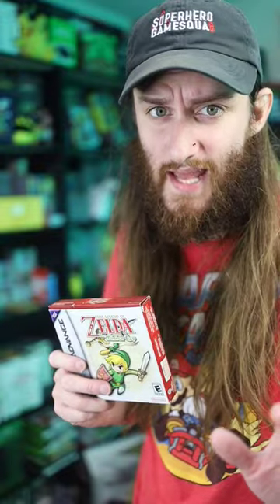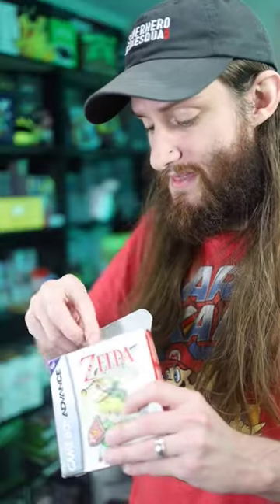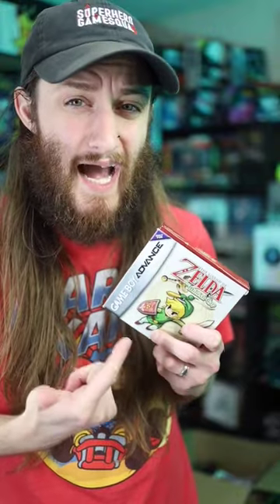Zelda Minish Cap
Sometimes you have to piece together a complete in box game like Zelda Minish Cap to save money!